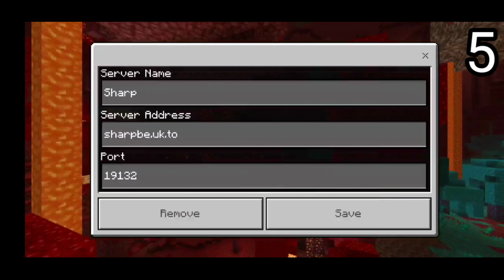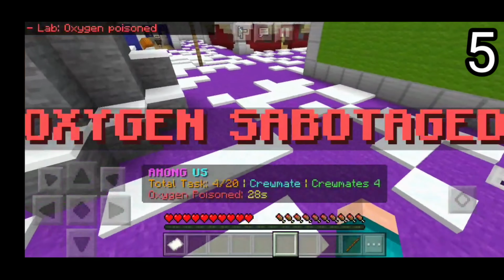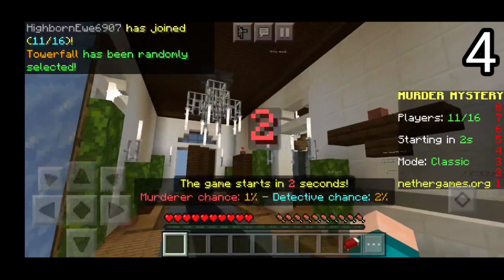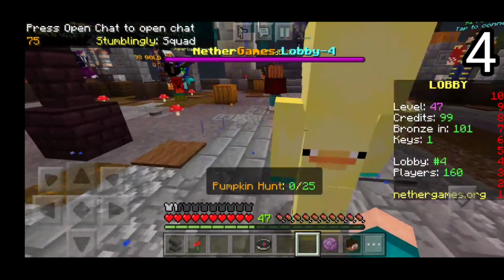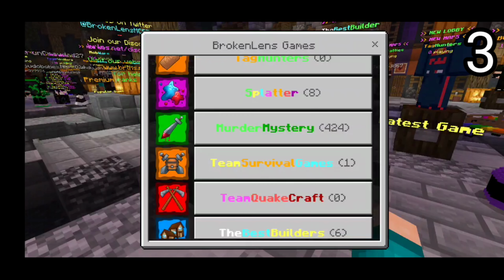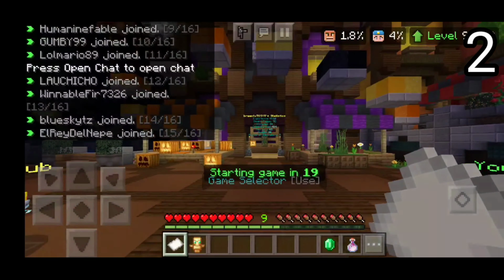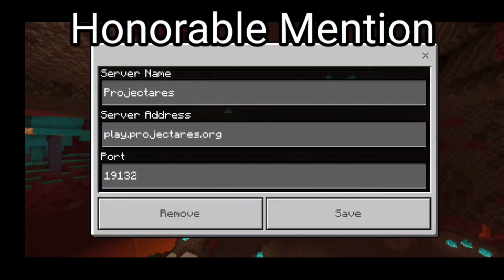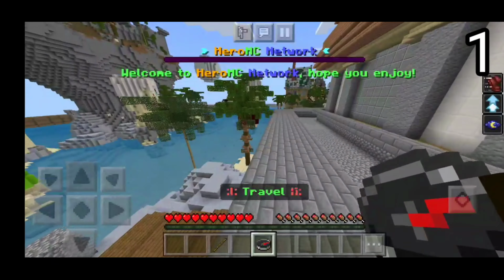Top 5 AMONG US SERVERS For MCPE (1.16+) - Minecraft PE (Pocket Edition, Xbox, Win10, PS4, Switch)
SERVER IPS & TIMESTAMPS:
0:00 Intro
0:13 #5 Sharp
IP: sharpbe.uk.to
PORT: 19132
1:32 #4 NetherGames
PORT: 19132
3:28 #3 BrokenLens
IP: play.brlns.net
PORT: 19132
5:01 #2 Hive
IP is on Featured Server Tab
6:50 Honorable Mention Projectares
PORT: 19132
7:15 #1 FCA
IP: play.fcape.vn
PORT: 19132
8:22 Outro

Hello! My name is Bryant Vidals I make Minecraft bedrock edition content. In this channel expect Top 5s, Music, Let'sPlays, Collabs, etc. My goal is to help as many people as I can through my content!